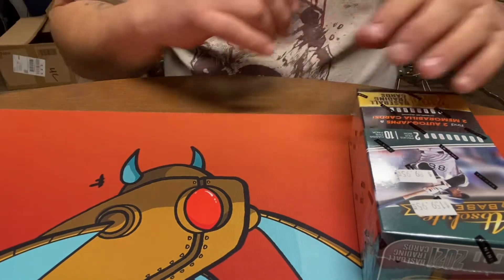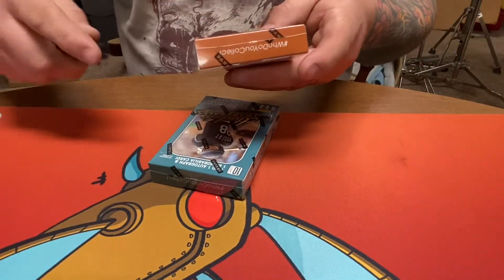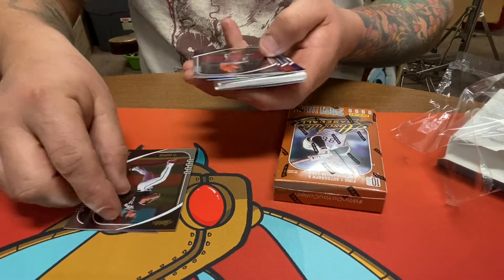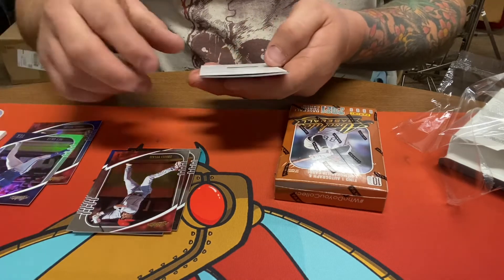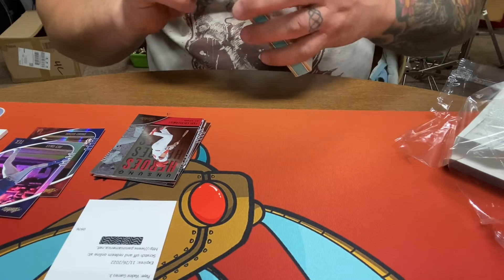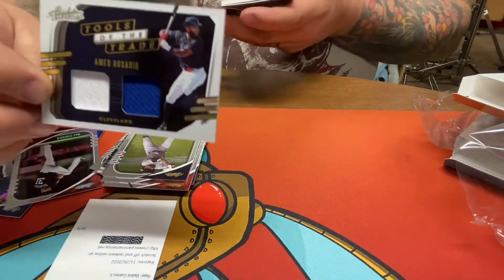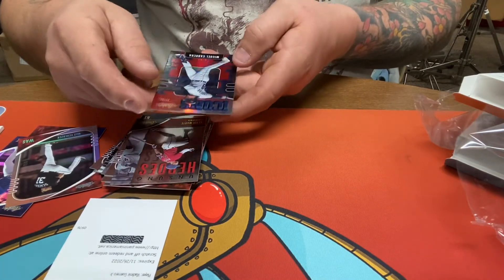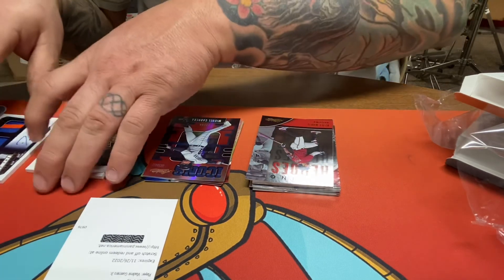2021 absolute baseball box rip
Opened a box of this product got a good hit